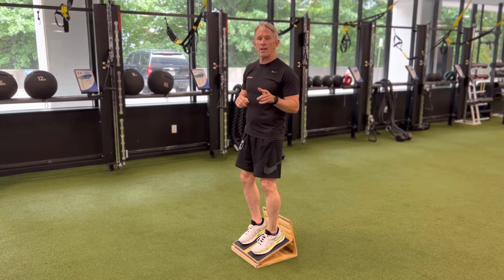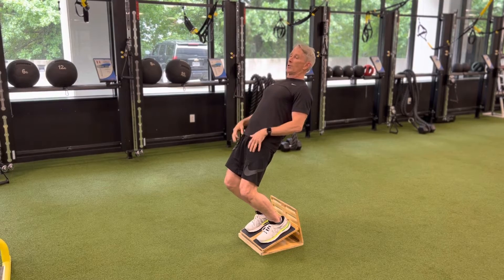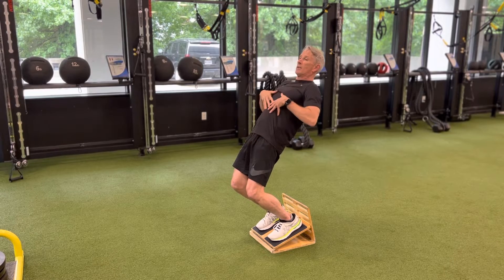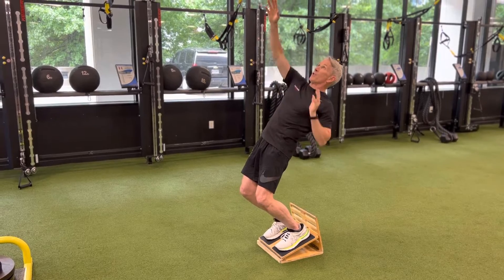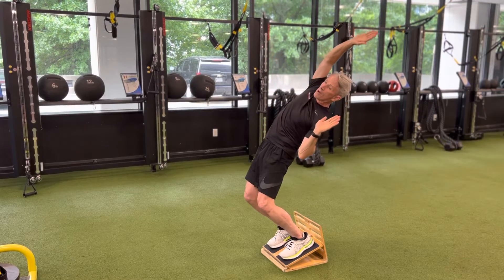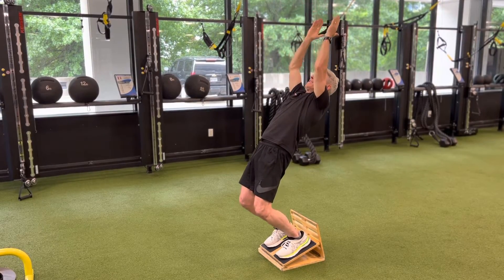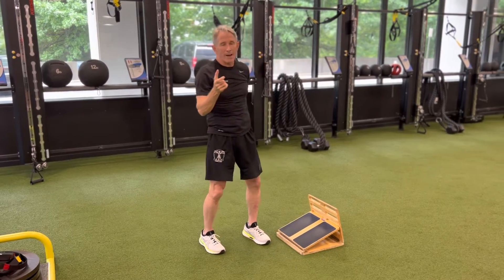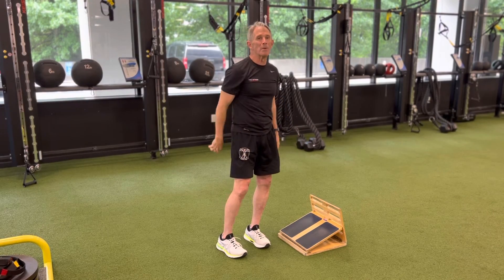How To IMPROVE Your SISSY SQUAT!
The Sissy Squat is great for building quad strength. We love to hold it as an isometric to work the tendon strength. Add in multidirectional reaches for even more benefit!